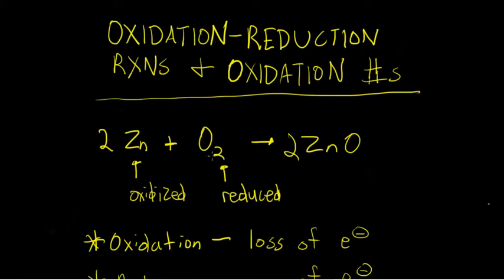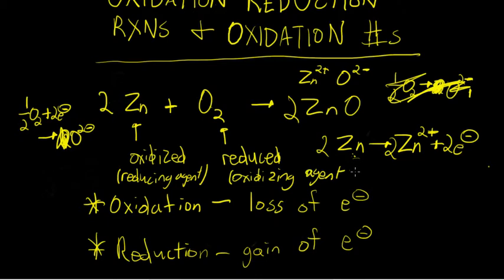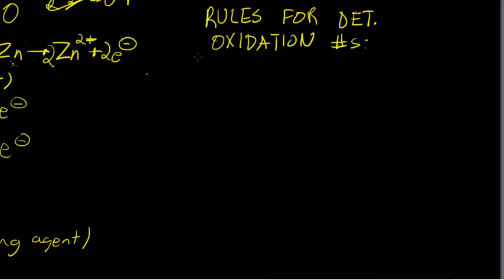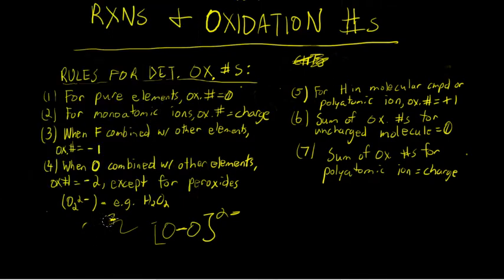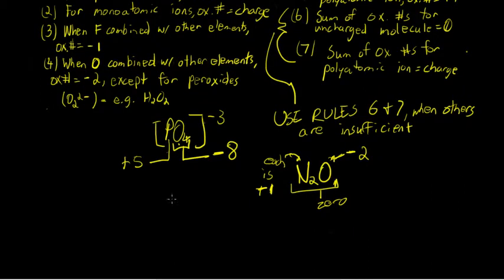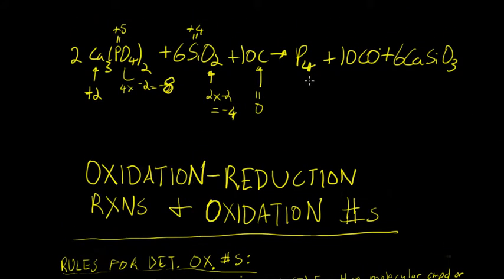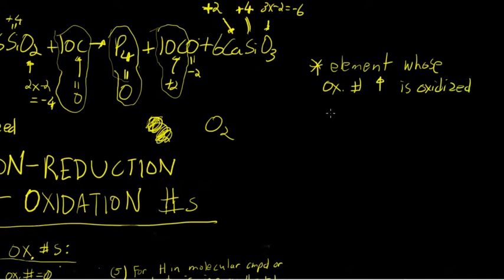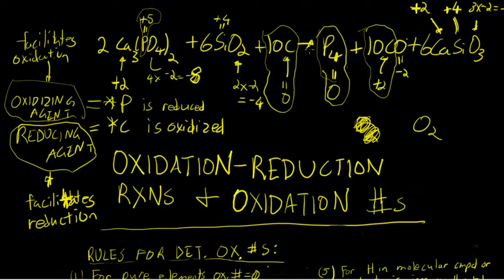Basics of Redox Reactions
This video tells you what redox reactions are, shows you how to calculate oxidation numbers (also called oxidation states), and shows you how to use oxidation numbers to figure out oxidizing and reducing agents in redox reactions. Note: A redox reaction can be thought of as a reaction in which there is a change in oxidation number